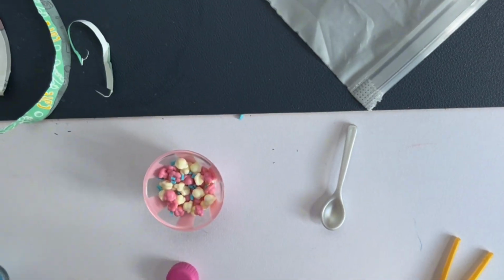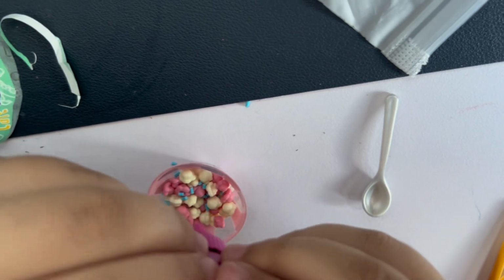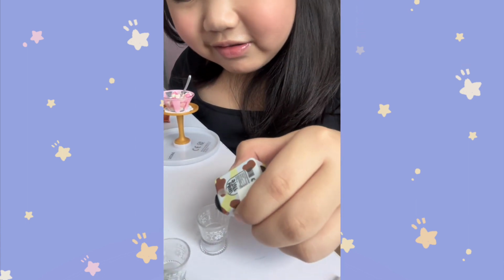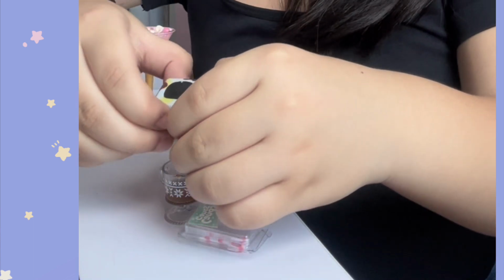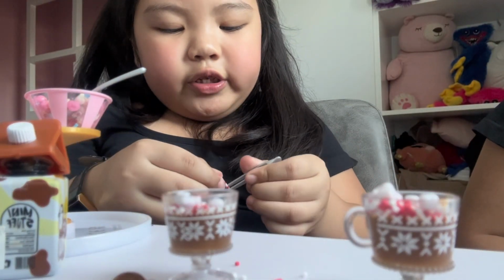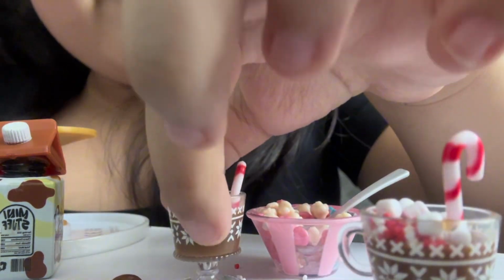PART 2 PLAYTIME WITH MINIVERSE